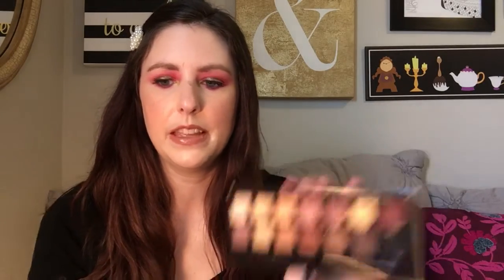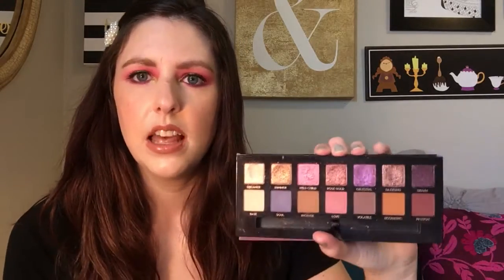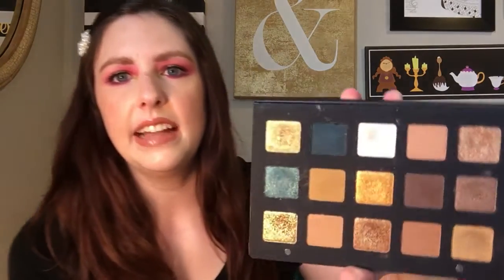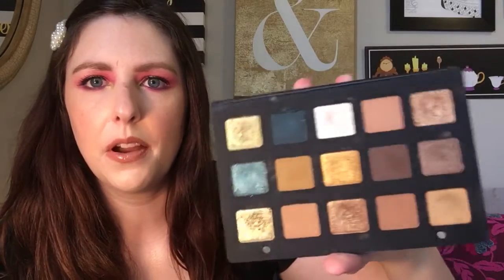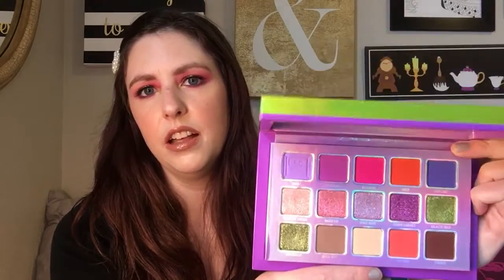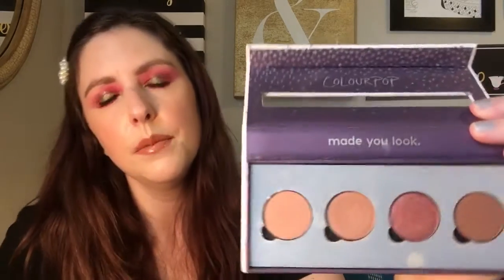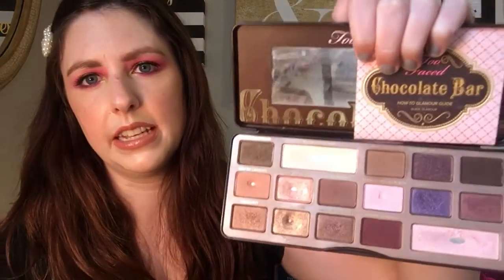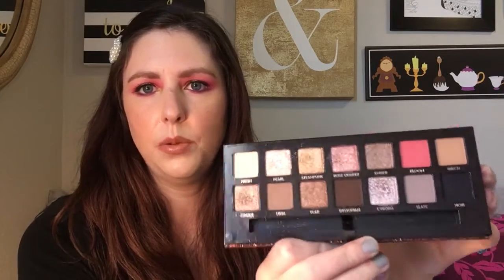The Eyeshadow Wardrobe Tag!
Video idea created by Morgan Turner and Charlotte Holdcroft

1. Wedding/guest
2. Date night
3. Girls night
4. Vacation
5.graduation
6. Christmas Day
7. Birthday party
8. Office
9. Errands/ everyday go to
10. New Year’s Eve